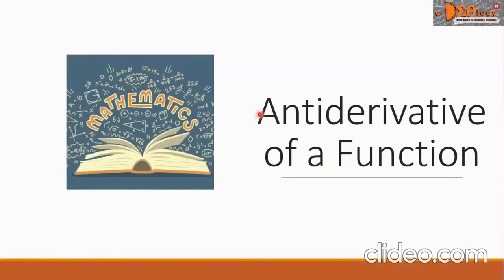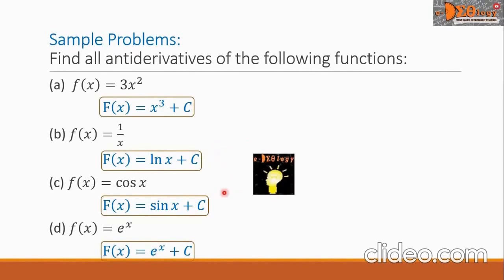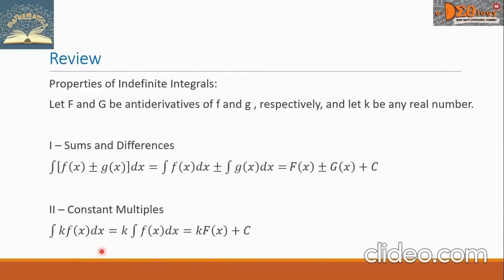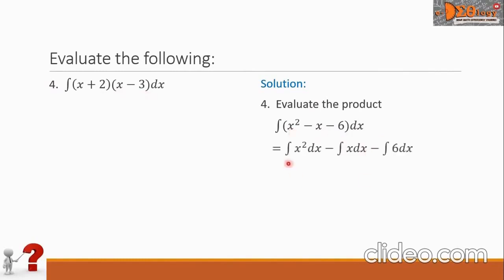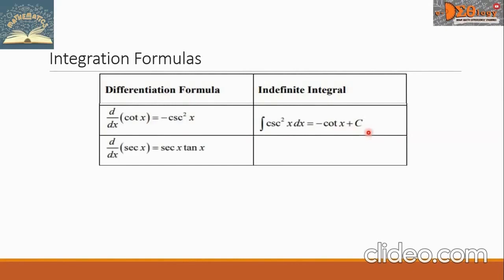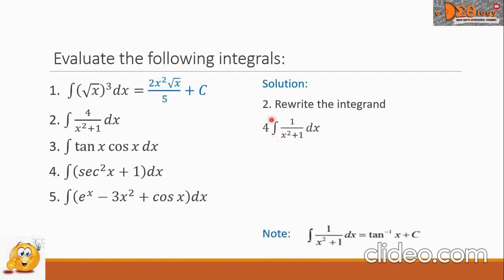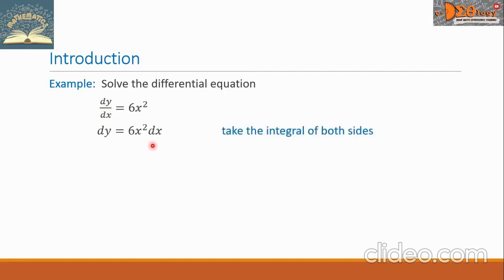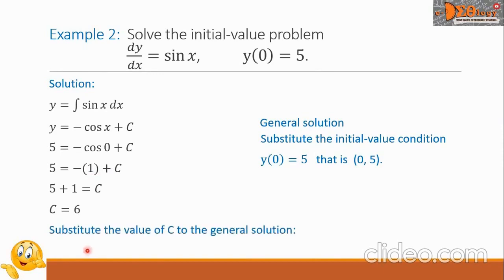Chapter 1.1 Term by Term Integration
This video contains topics about:
1. Antiderivative of a Function
2. Indefinite Integrals
3. Evaluate Indefinite Integrals
4. Integration Formulas
5. Evaluate More Indefinite Integrals
6. Initial-Value Problems

See playlist for Math videos:
-Basic Math
-Pure Math
-Applied Math
-Calculus I
-Calculus II
-Probability and Statistics for IT
-Discrete Structures
-Algebra
-Trigonometry
-Analytic Geometry
-Differential Calculus
-Integral Calculus
-Discrete Mathematics
-Probability and Statistics
-Elementary Mathematics